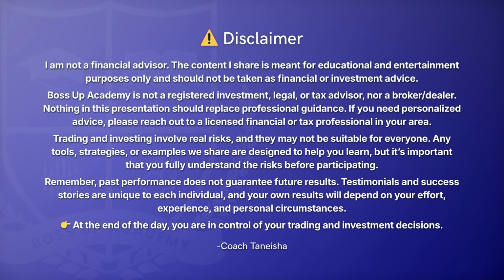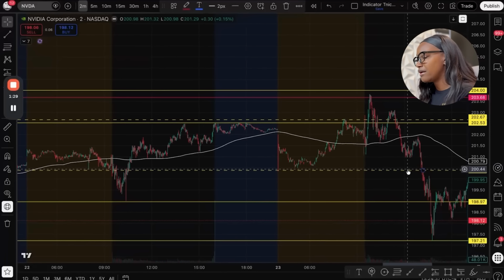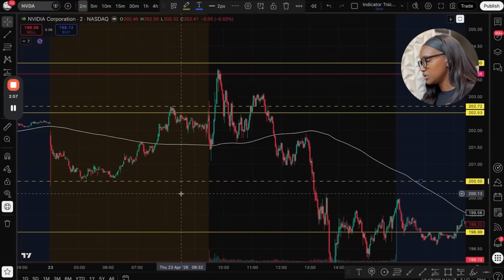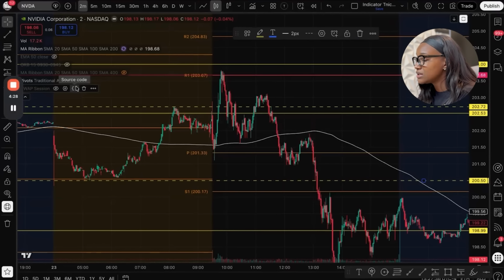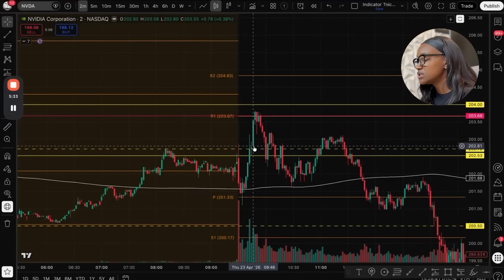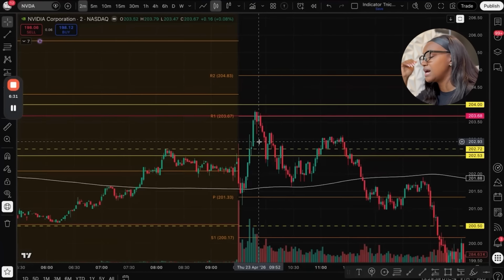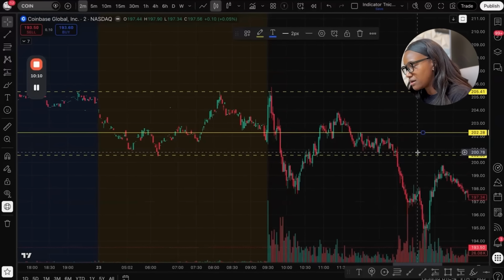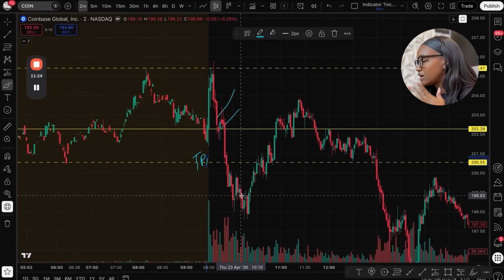How I Went From Teacher to Full-Time Trader Using This Strategy